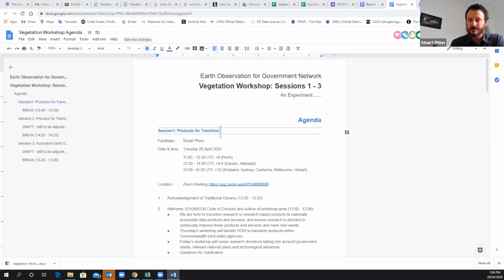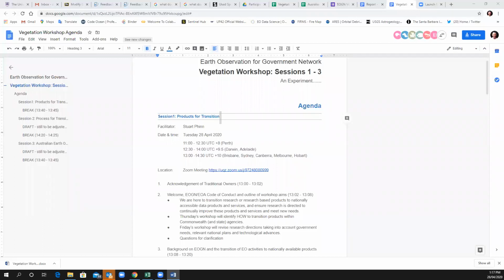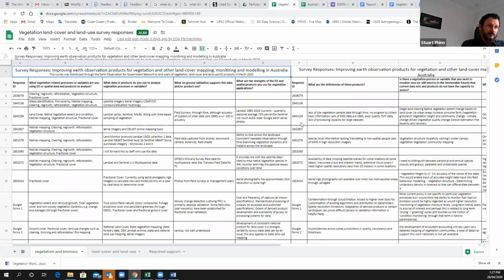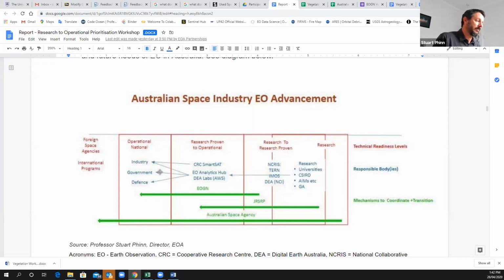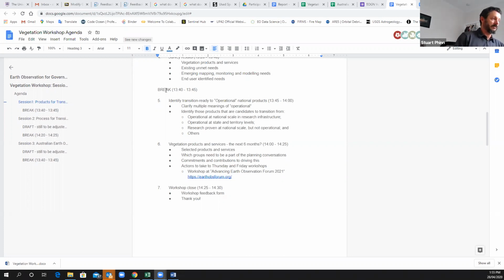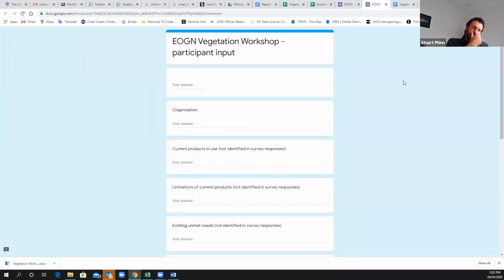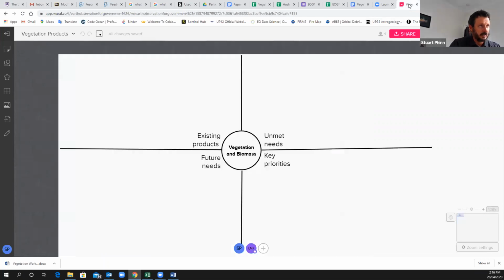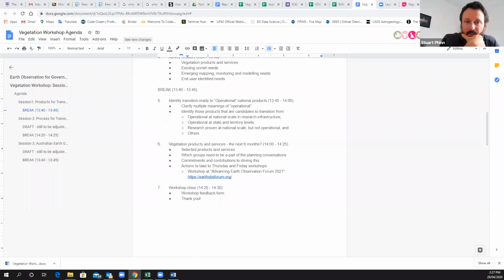Vegetation - Session 1. Understanding the Research to Product Continuum Workshop Series 28/04/2020